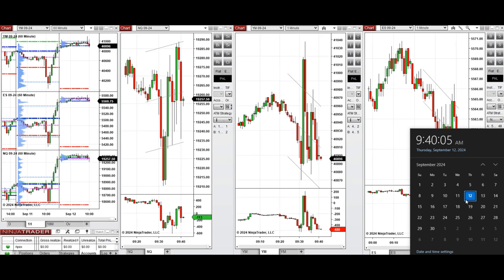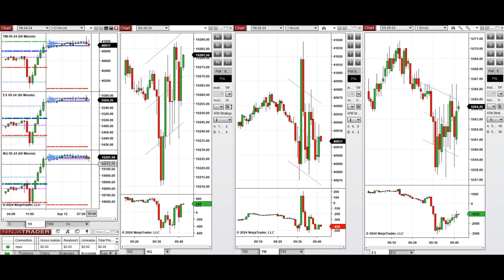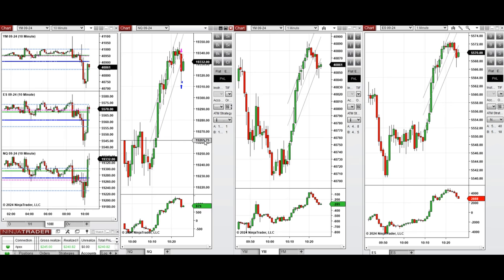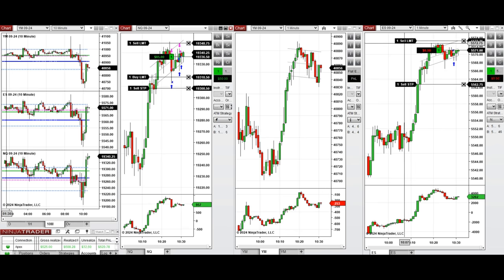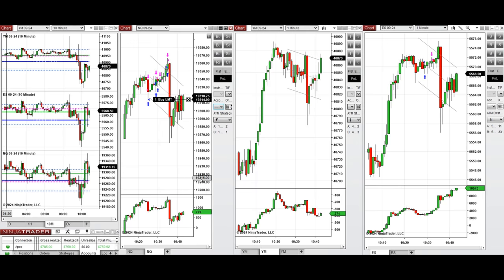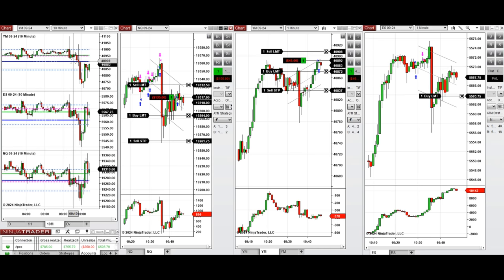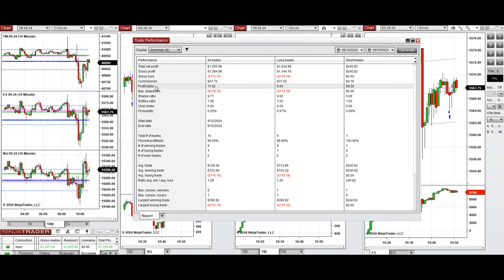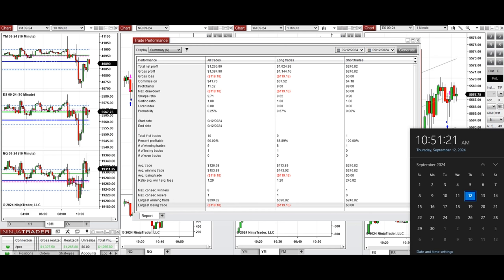Price Action Algo Trading Live Trades/Journal: Nasdaq, Dow Jones, and S&P500 Futures - 12 Sep 2024